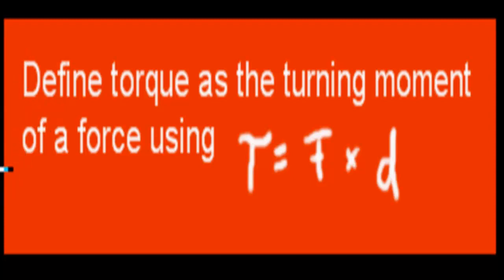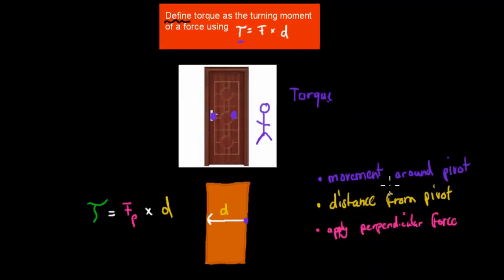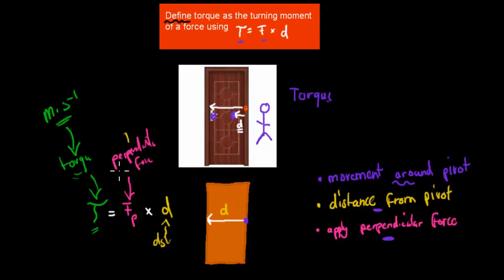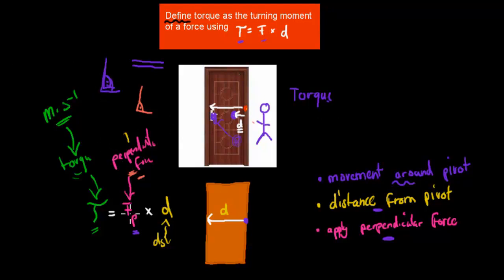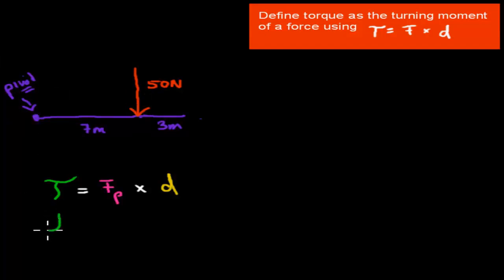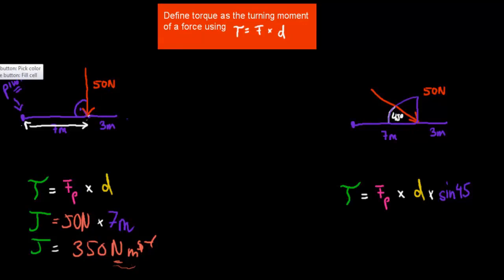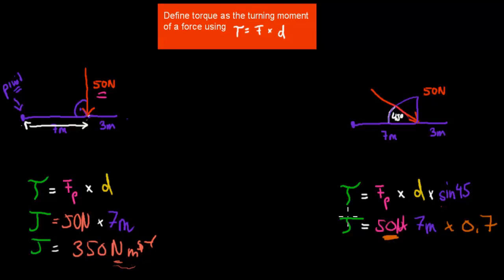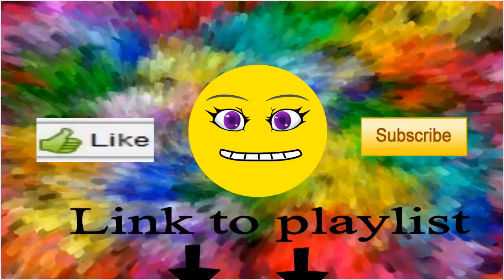6. Torque (HSC Physics)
Covers the HSC physic syllabus dot point:
"define torque as the turning moment of a force using: T = F x d "